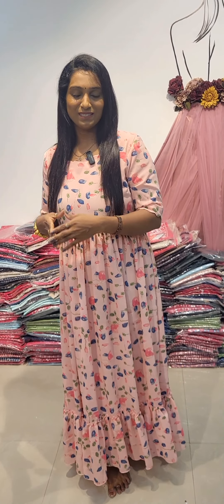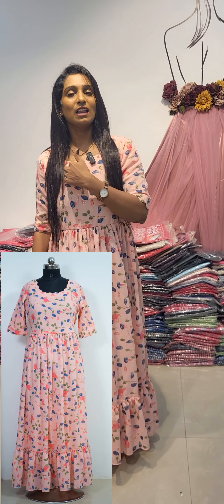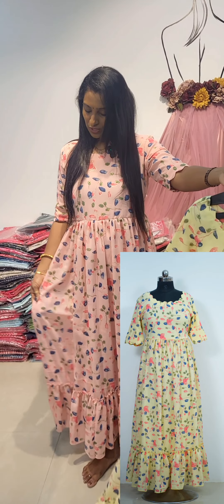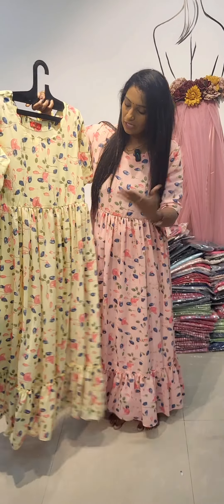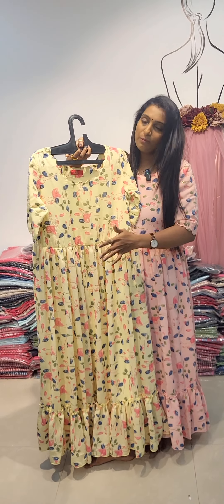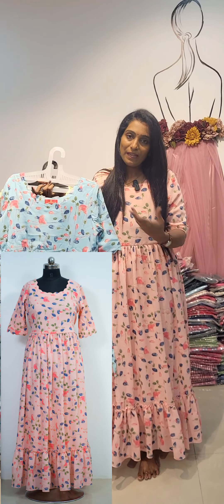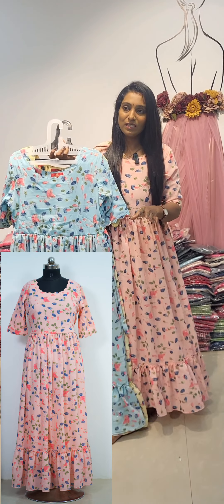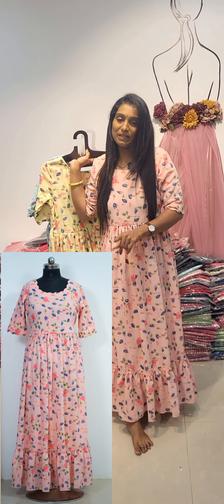chiffon printed frock 650/_ sizes m l xl xxl 8328630294 6304803239 website code UC-01 UC-02 UC-03